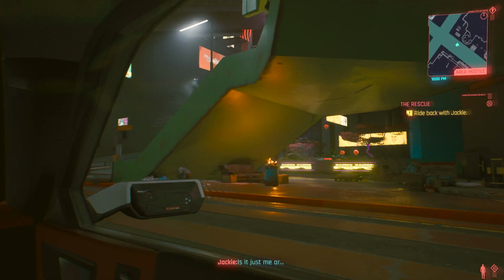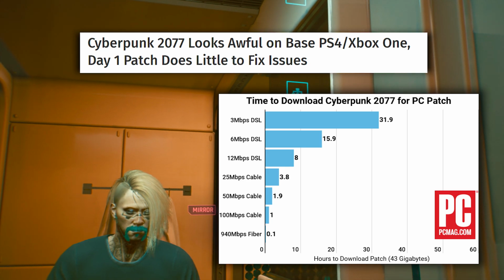WORST Version of Cyberpunk 2077... PS5 v1.0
If you thought Cyberpunk looked bad normally, I played the pure unpatched fully broken shipped disc version at launch. So this is probably the glitchiest game i've ever played. I had to fully reset the game 3 times and there was broken assets and fun glitches everywhere you look. Obviously the game wasn't intended to be played this way, but this is what you're stuck with if you don't got no internet to fix it